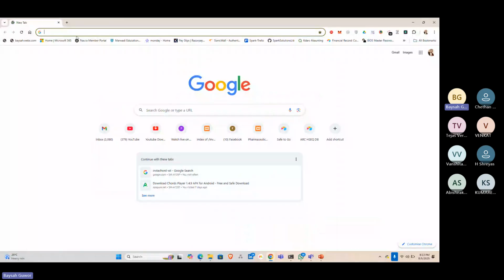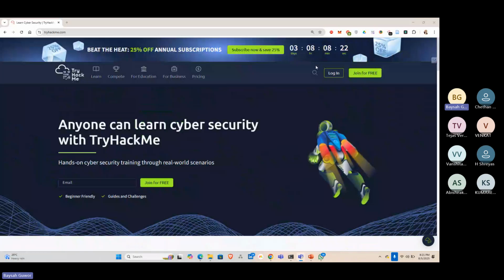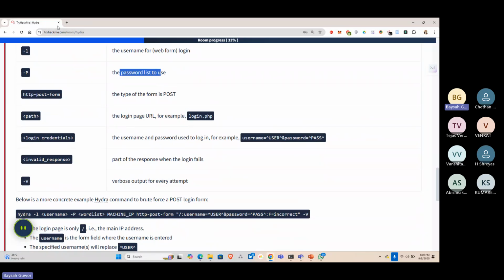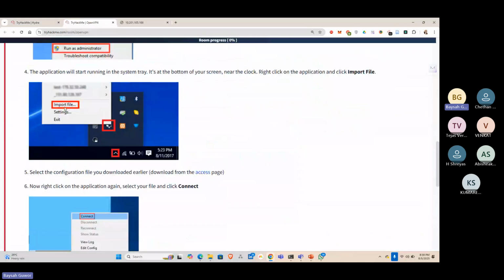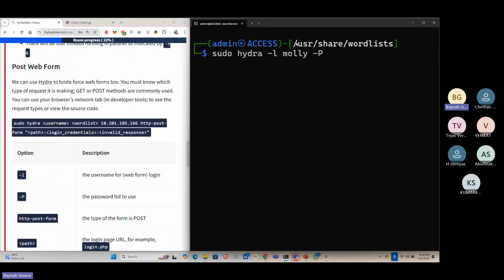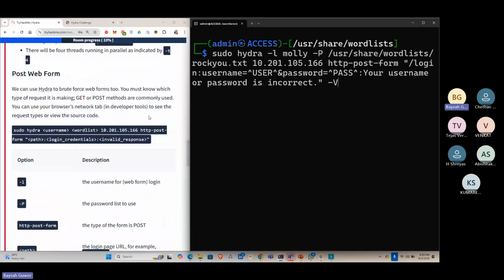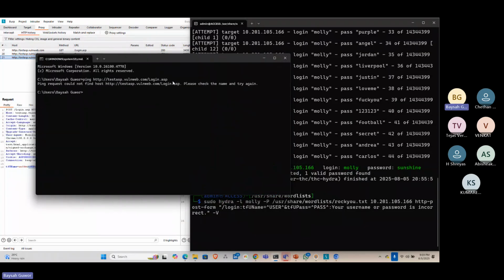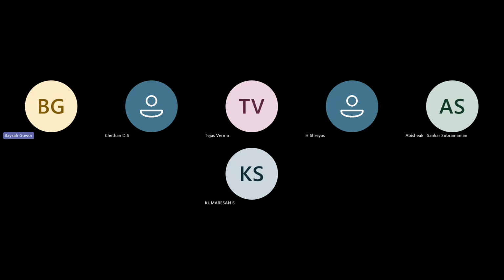🔐 Mastering Authentication Attacks with Hydra | TryHackMe Practical Lab Walkthrough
🔐 Mastering Authentication Attacks with Hydra | TryHackMe Lab by Tutelr & TICERAIS

In this session by Tutelr Infosec in association with TICERAIS (Tutelr Innovation Center for Education & Research in Advanced Information Security), we explore real-world authentication attack techniques using THC-Hydra on the TryHackMe platform.

🎓 This session is part of the official cybersecurity learning track offered by:

Tutelr Infosec Pvt. Ltd – India & UK

CSCOI – Cyber Security Council for Operations & Intelligence

iTNT Hub – Tamil Nadu’s DeepTech Accelerator

Anna University - Department of Computer Science (Partner)

🔥 Topics Covered:

Introduction to Authentication Attacks

Password Guessing vs Credential Stuffing

Brute Force Attacks with Hydra

HTTP POST Web Login Attacks using Burp Suite

FTP Brute Force Demo

SSH Attack Setup (Next Session)

VPN Lab Setup using OpenVPN

TryHackMe Hands-on Labs

🛡️ Learn with us:
Tutelr’s elite cyber programs are designed for SecOps, CloudSec, Threat Hunters, and Governance Analysts.